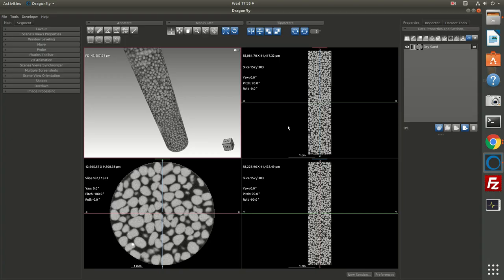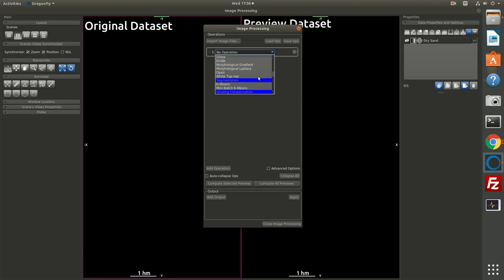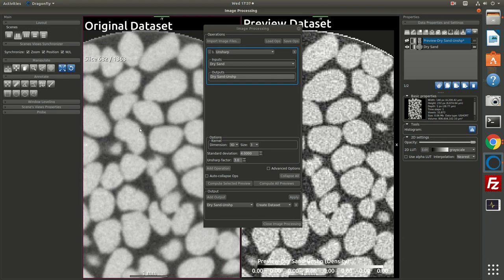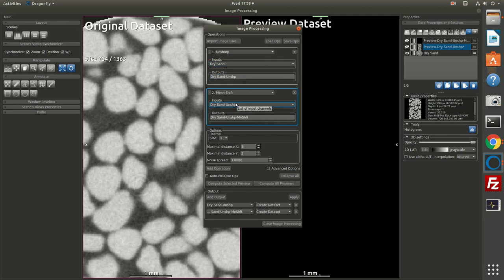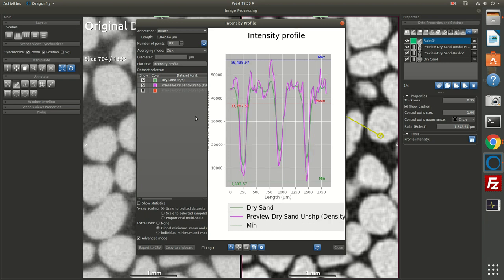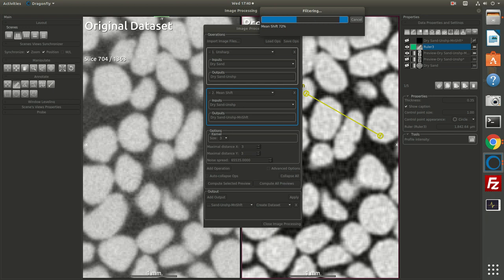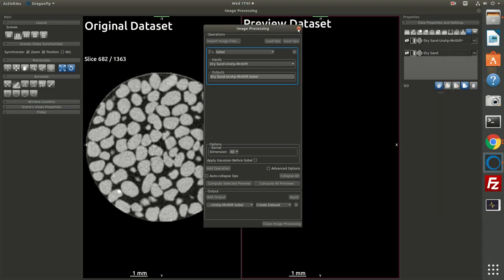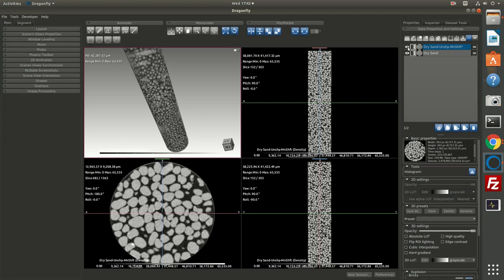Image Processing tutorial for DF 4.1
This Image Processing tutorial for Dragonfly 4.1 is the previous step to the the Watershed Transform & Distance Map Tutorial for DF 4.1